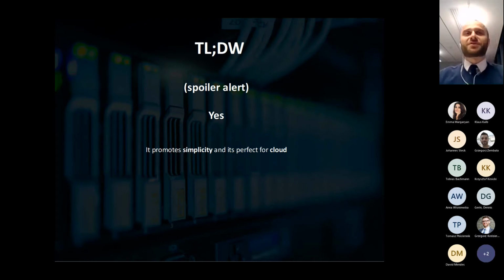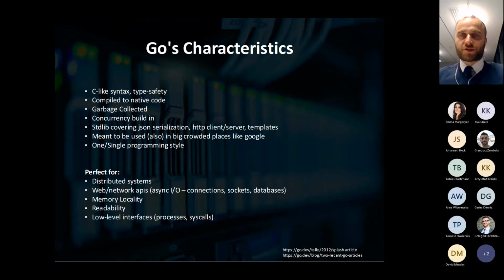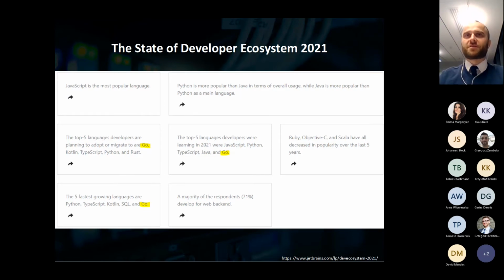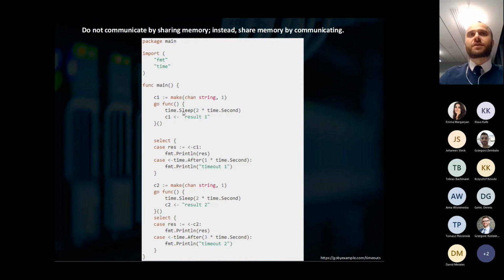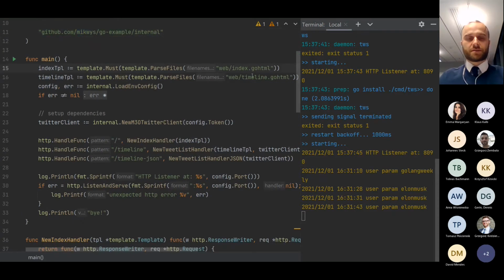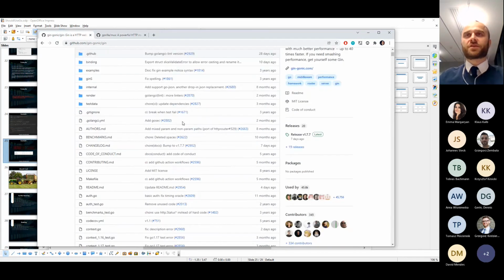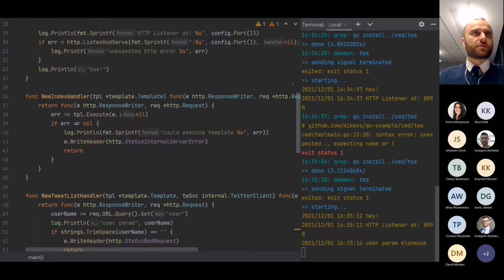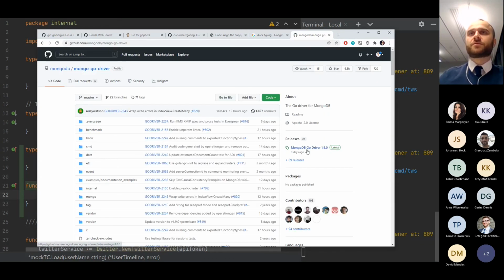Online DevTalks: Should I try GO for My Next Microservice